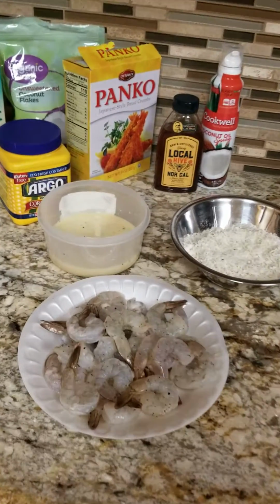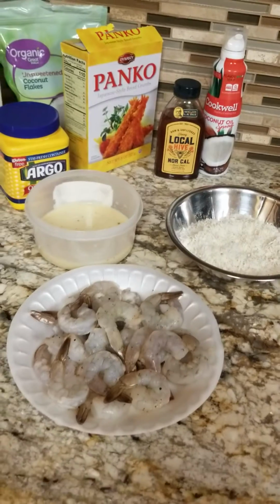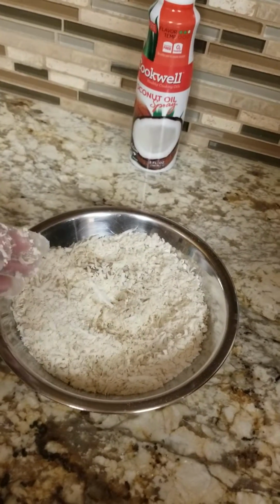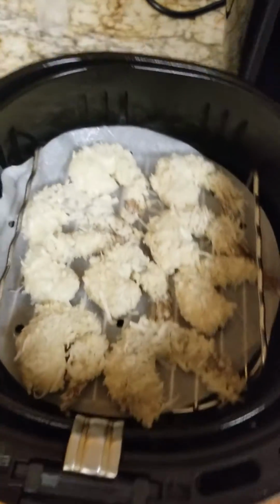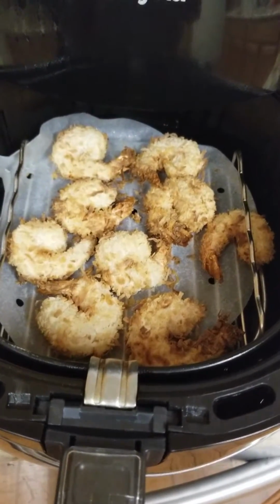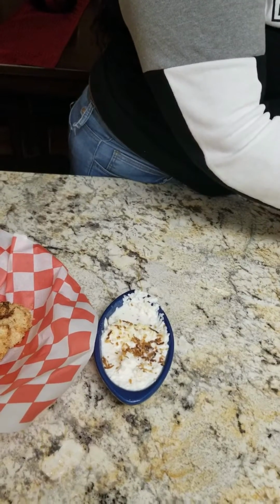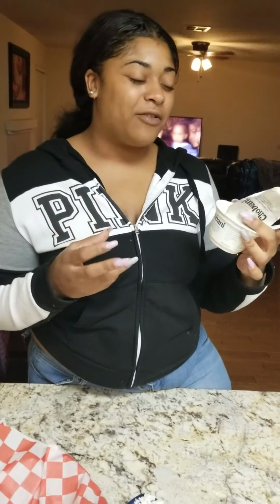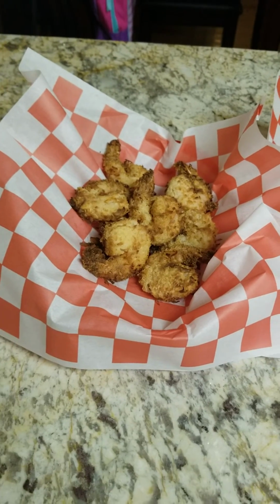Air Fryer Coconut Shrimp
Delicious coconut shrimp made in the air fryer with all the flavor and none of the grease.

Ingredients: large raw shrimp (deveined and peeled with tail on), corn starch, coconut milk, honey, egg, shredded coconut flakes, flour, and panko breadcrumbs.

The pinata colada dip was a fail so we went with the thai sweet chili sauce for a dipping sauce.

I hope you enjoy this appetizer, another great game snack food or quick bite for lunch.

Thanks for stopping by Big Momma's Kitchen 😊